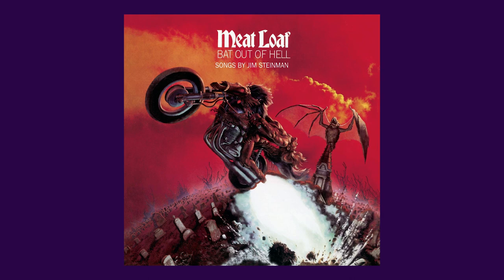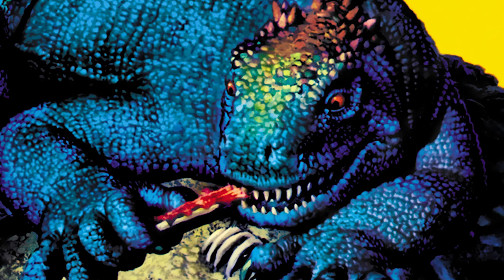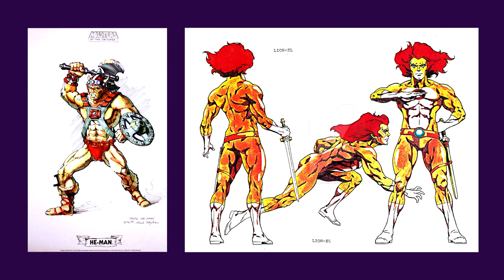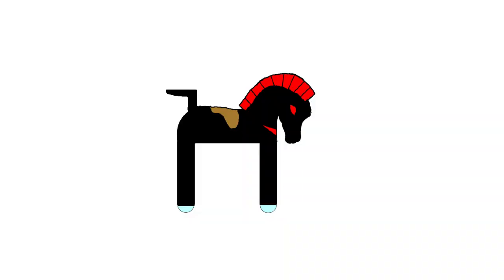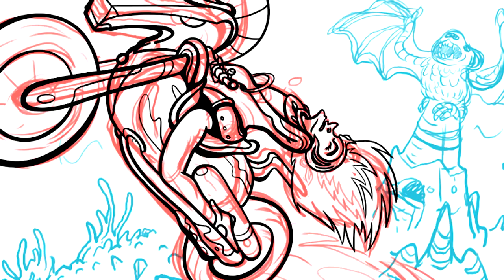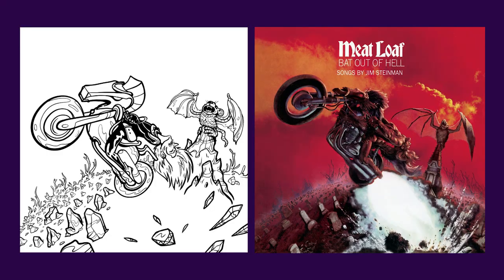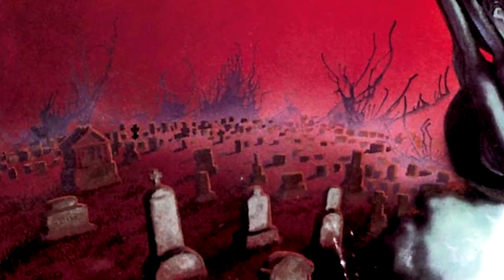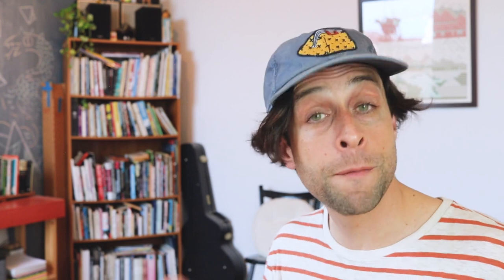Cover Art 2: Meatloaf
In each episode of Cover Art, I reimagine famous album art. It goes from there.